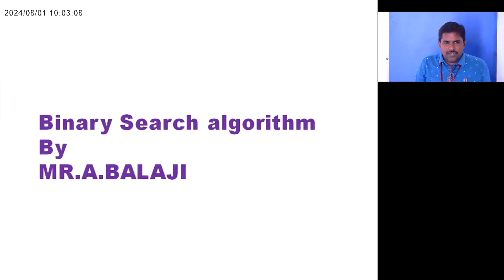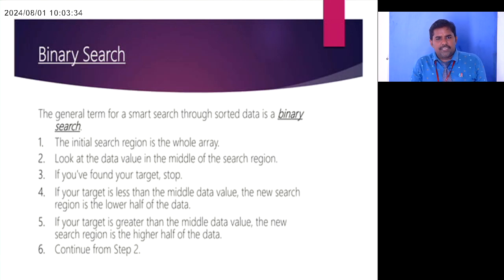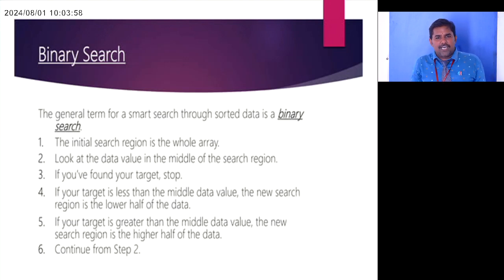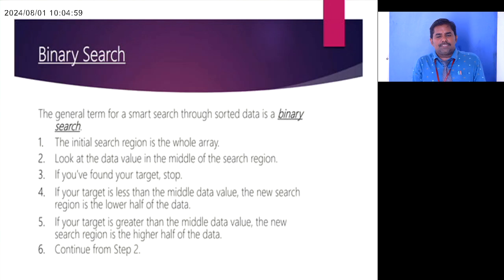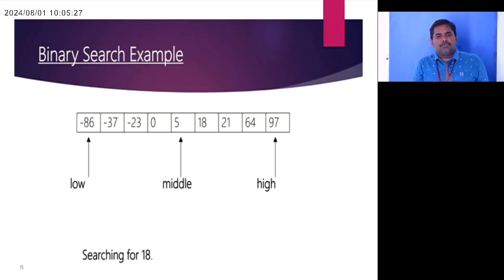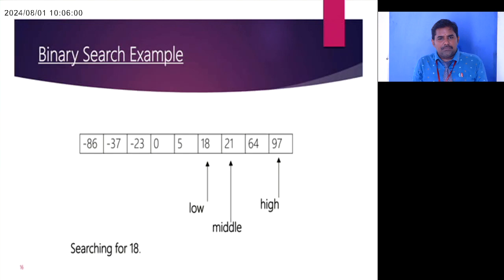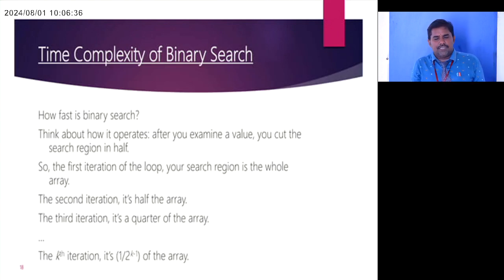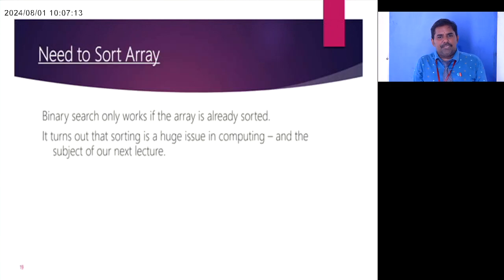Binary Search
this video explains in Indian English about an Binary search algorithm in a simplified example more helpful for the beginners to understand